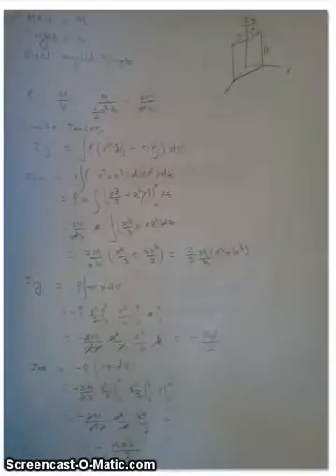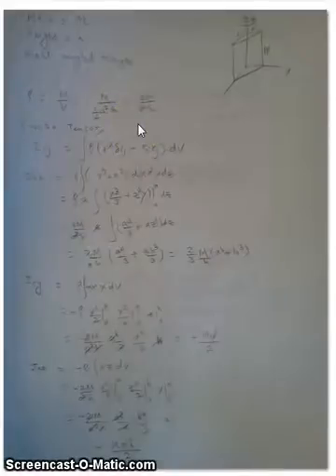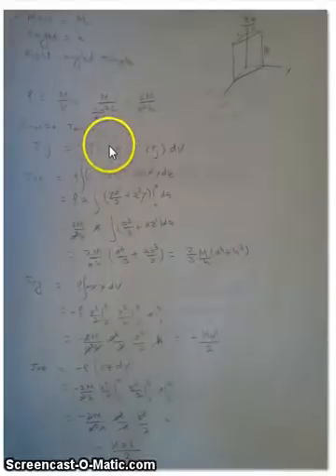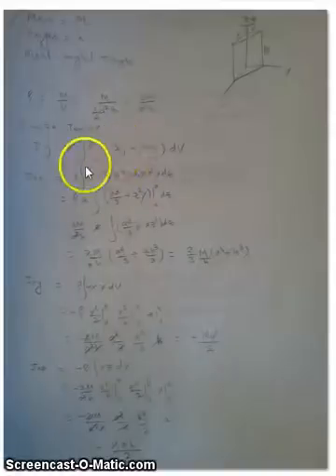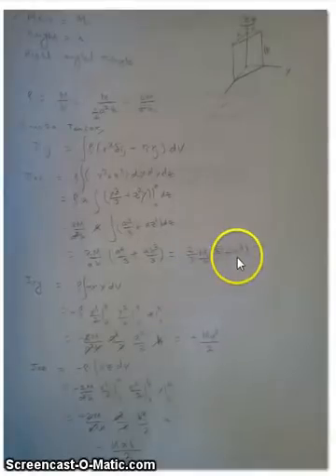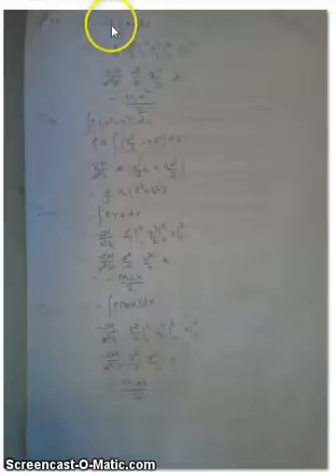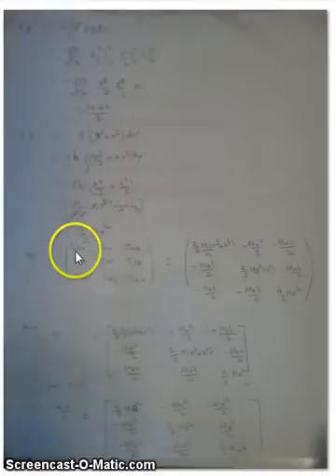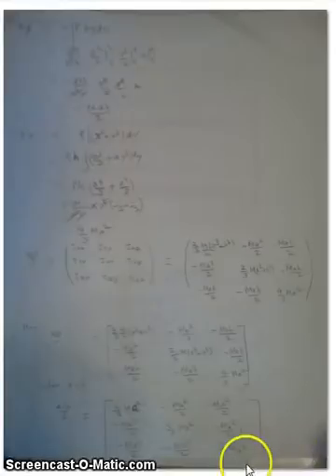Finding an inertia tensor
I have found an inertia tensor of a right angled isosceles triangle based prism.